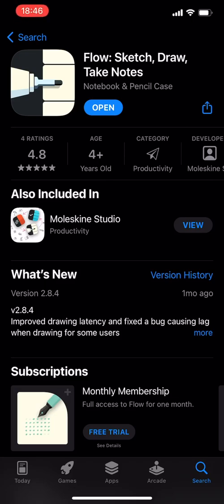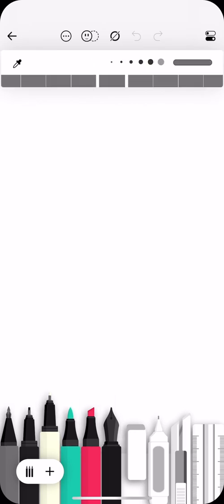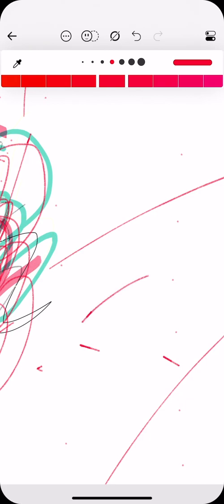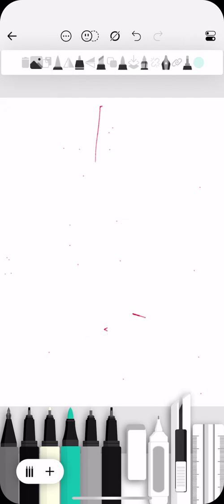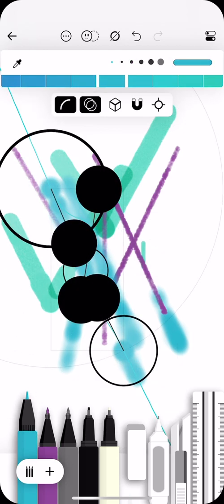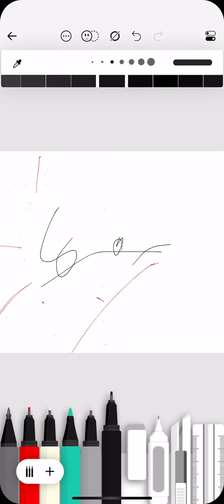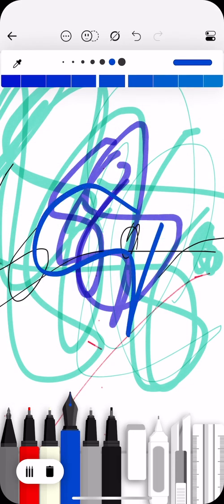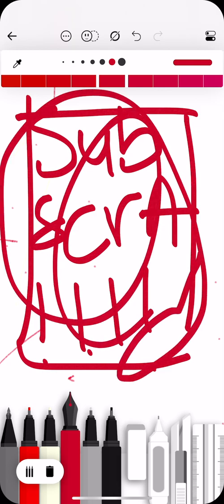Flow: Sketch, Draw, Take Notes App Review: Too Complicated?